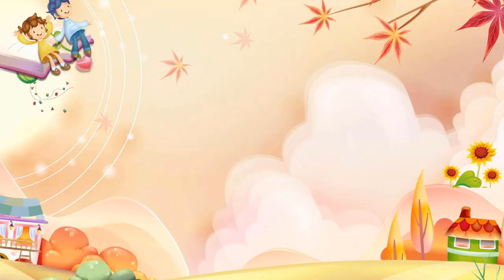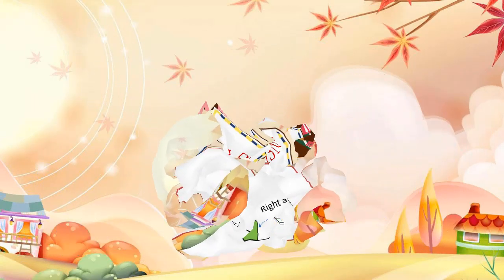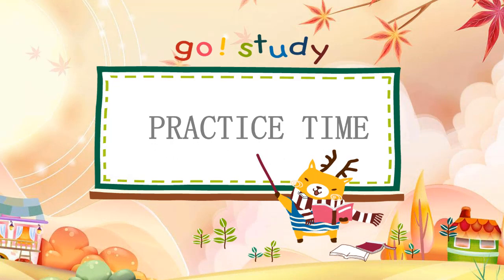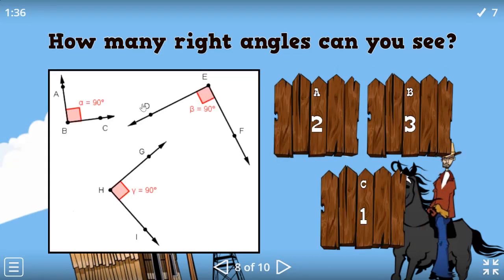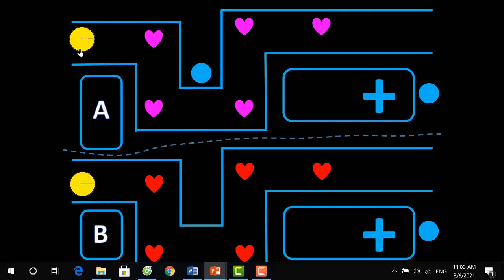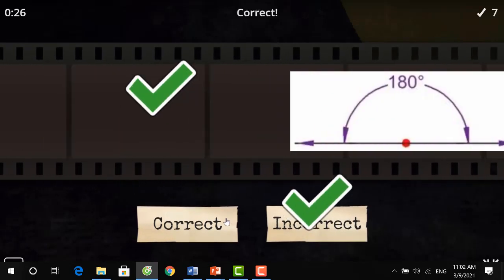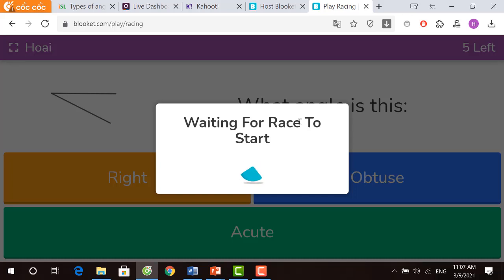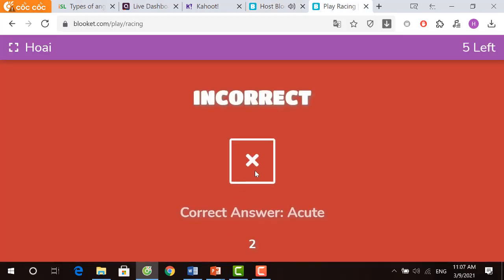ISMART types of angles